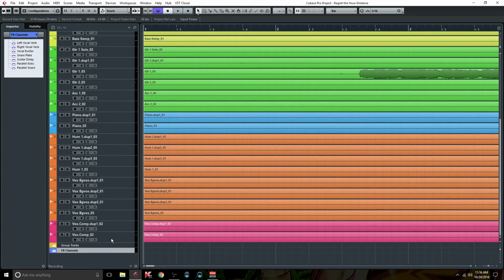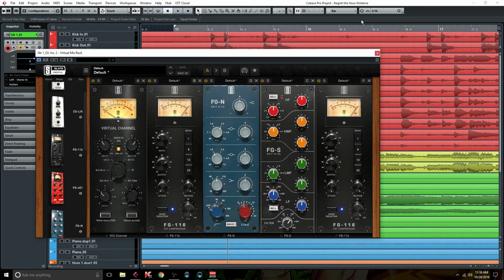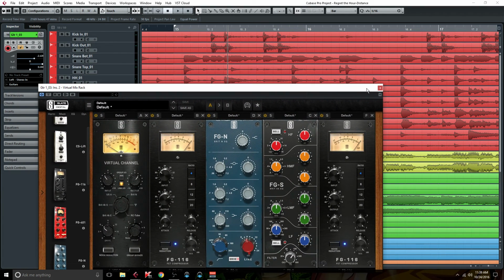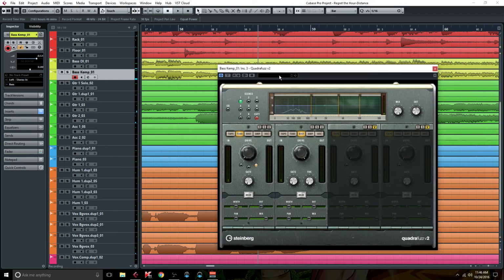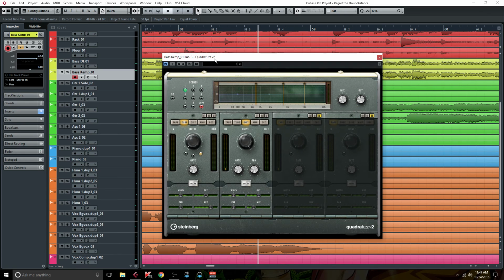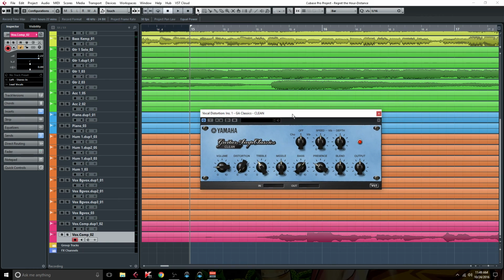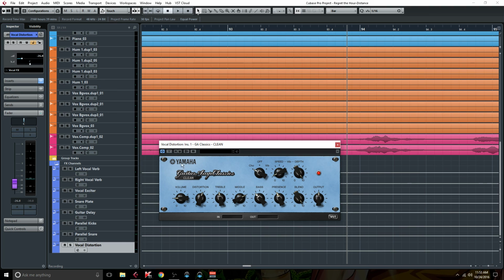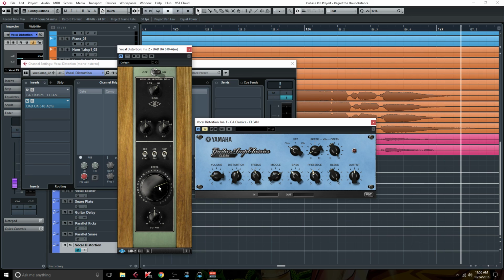Using Distortion in a Mix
In this video I show a few ways to use distortion to make things stand out in a mix as well as add some nice coloration and character. This track didn't have an organ, but distortion works wonderfully on organs so try that out! Please note that I also use a tape and console emulation on every track and the mix bus to gain the vibe of those components, but were not demonstrated in this video.